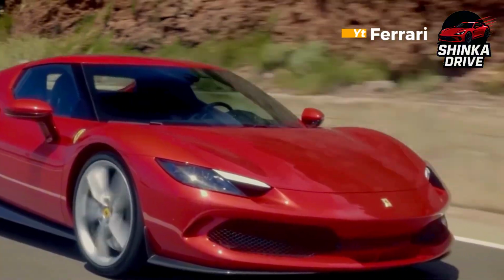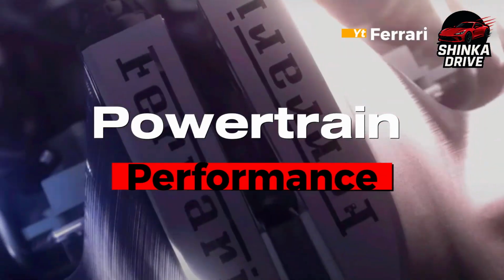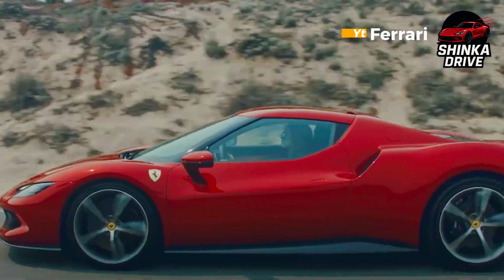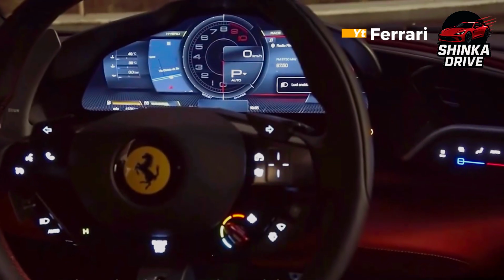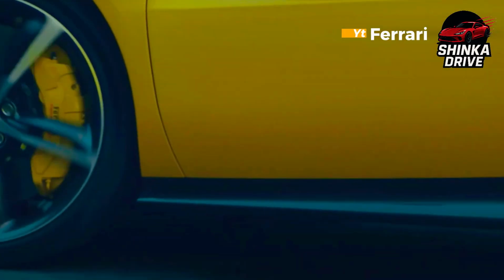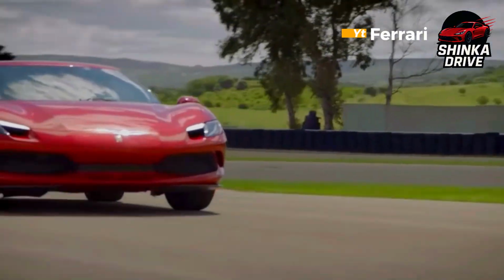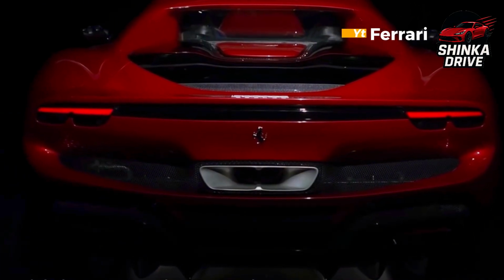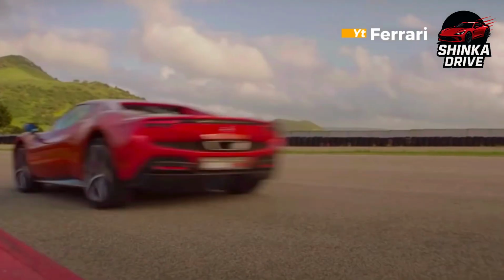Ferrari 296 GTB – A Hybrid That Still Feels Like a Ferrari ? 🇮🇹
The Ferrari 296 GTB is not just a new chapter for Maranello—it’s a bold leap into the future. In this in-depth review, we explore how Ferrari blends hybrid technology with classic Italian soul. From its turbocharged V6 engine and electric boost to the beautifully sculpted design inspired by Ferrari’s past, this is a car that challenges expectations. But is it perfect? We dive into the real-world pros and cons of the 296 GTB, including its performance, handling, interior tech, and its few surprising drawbacks. Join us as we discover whether this is the most complete Ferrari yet.

Time stamp :
00:00 - Intro: The Hybrid Ferrari Era
00:47 - Exterior Design: Modern Form, Classic Soul
02:06 - Powertrain: Twin-Turbo V6 + Electric Boost
03:36 - Interior & Tech: Digital, Luxurious, Focused
04:48 - Ride, Comfort, and Practicality
05:39 - Ownership Experience and Usability
06:39 - Final Thoughts
07:21 - Fun

Ferrari296GTB, FerrariReview, HybridSupercar, V6Ferrari, FerrariUSA, Supercar2025, Maranello, PlugInHybrid, PerformanceCars, ItalianSupercar, ExoticCars, CarEnthusiasts, FutureOfFerrari

Ferrari 296 GTB review USA

2025 Ferrari 296 GTB pros and cons

Ferrari hybrid supercar test

Ferrari V6 twin-turbo engine details

Plug-in hybrid exotic cars

Ferrari electric mode range

Ferrari 296 GTB vs McLaren Artura

Ferrari 296 GTB interior and design

Real world driving impressions Ferrari 296

Ferrari 296 GTB acceleration and performance